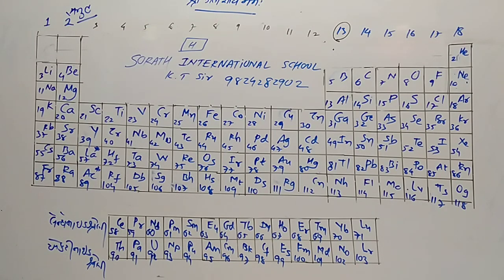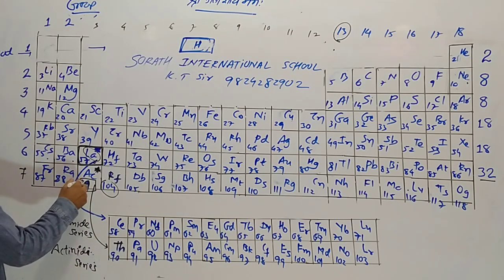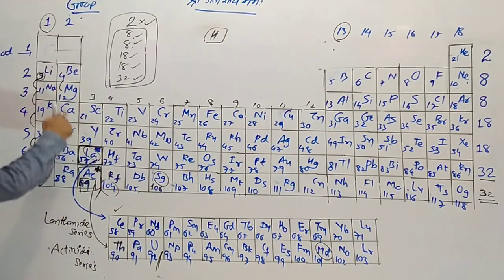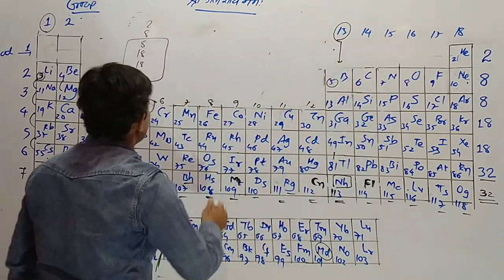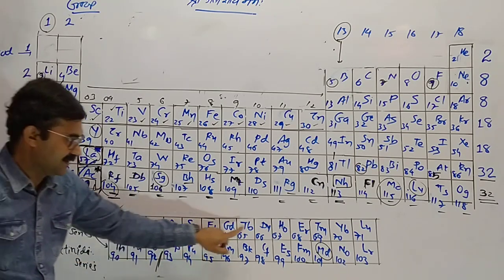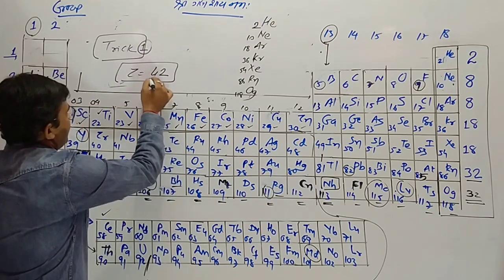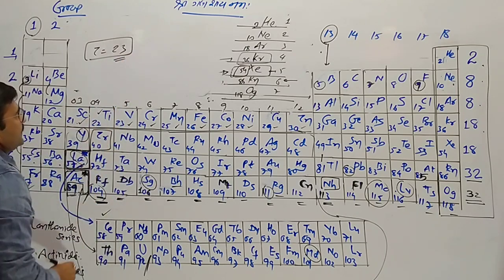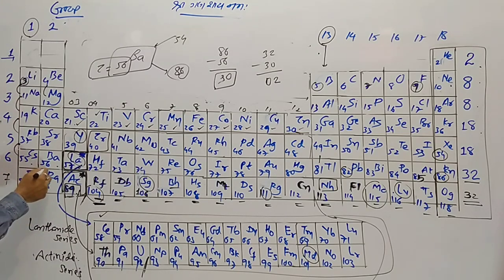Bridge course std 11 chemistry E.M.lac.3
Bridge course standard 11 chemistry English medium full periodic table and tricks to get place of elements in periodic table in period and groups lacture no 3